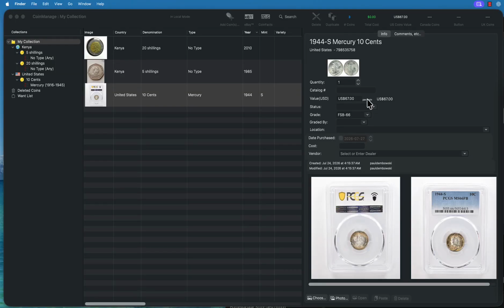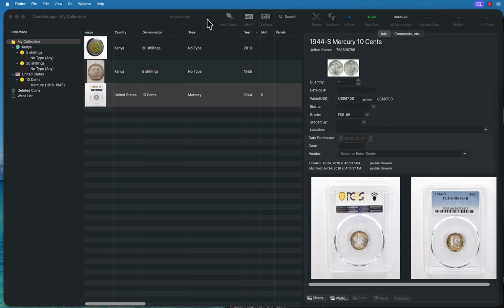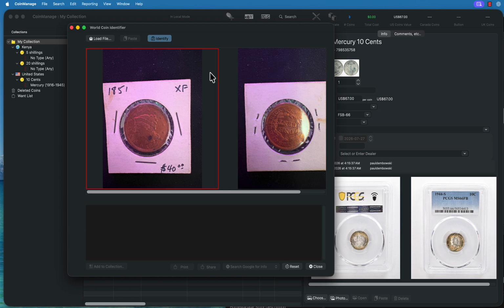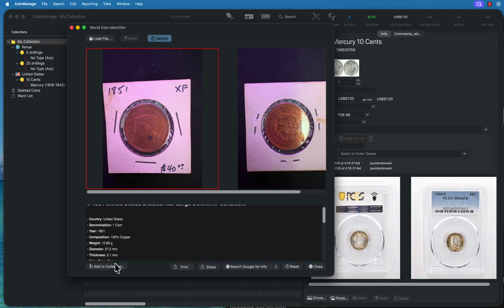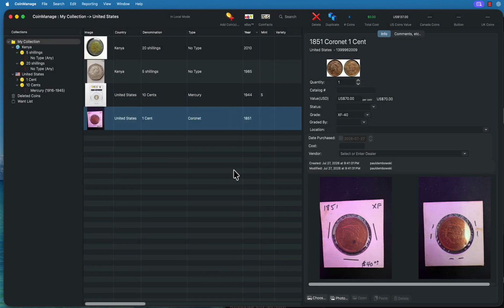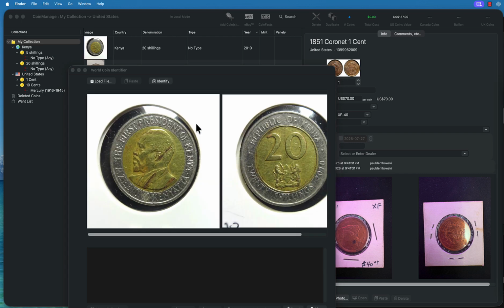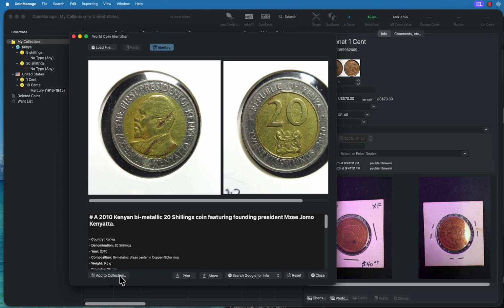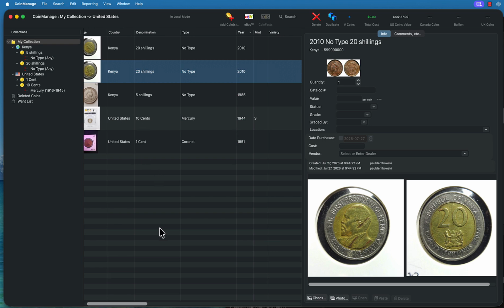Coin Identifier for the Mac - Now Identifies Non-Graded World Coins